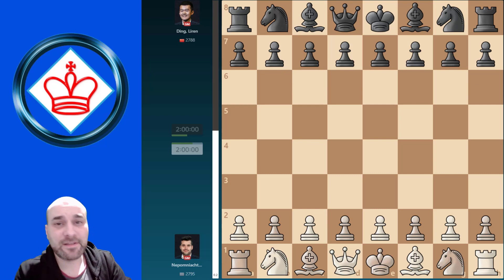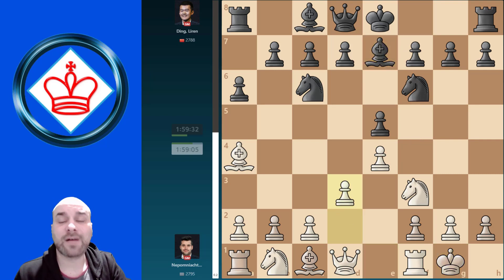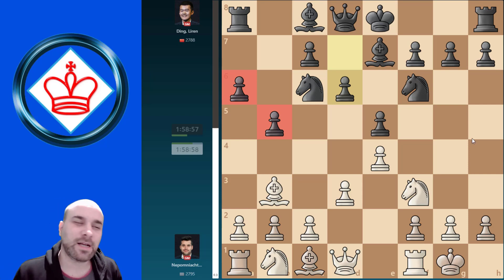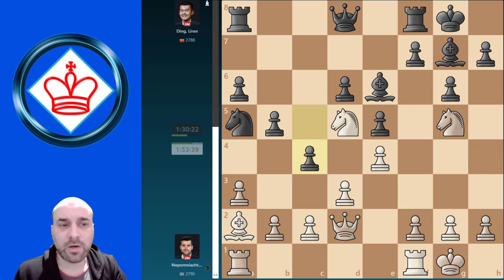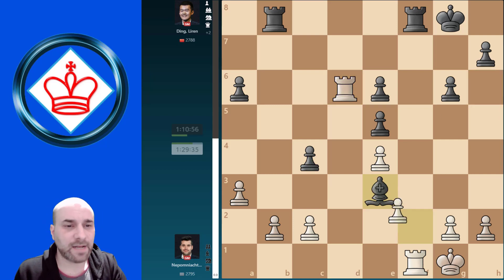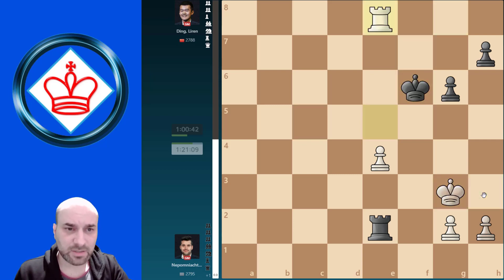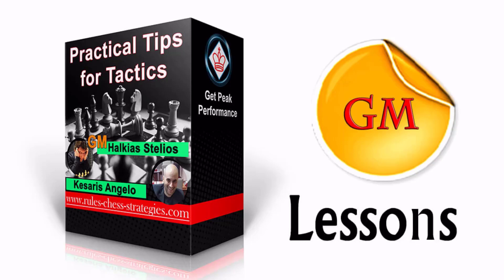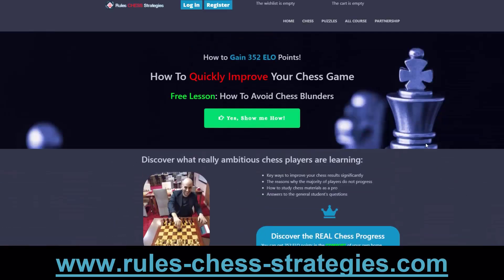How Did the Leak Affect Ding's Chances?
Chess opening preparation is an essential part of any serious chess player's game plan. Before you sit down to play a game, it's important to have a solid opening strategy in mind, as the opening can set the tone for the rest of the game.

The first step in opening preparation is to study the different openings and become familiar with their key concepts, ideas, and variations. This includes learning about the different pawn structures, piece placements, and attacking and defensive strategies that are associated with each opening.

Once you have a basic understanding of the different openings, you can start to develop a repertoire of openings that you feel comfortable playing. This should include a few openings that you can play as white, as well as a few defenses that you can use when playing as black.

To develop your repertoire, you should spend time studying and practicing the openings you want to use. This can involve reviewing annotated games, watching videos, and playing through variations against a chess engine or a training partner.

In addition to studying specific openings, it's also important to develop your general opening principles. These include controlling the center, developing your pieces quickly and efficiently, and protecting your king. By following these principles, you can ensure that you are making strong opening moves, even if you don't know the exact theory for a particular opening.

Finally, it's important to remember that opening preparation is just one part of the game. Even if you have a strong opening repertoire, you still need to be able to play the middle game and endgame effectively. By studying and practicing all aspects of the game, you can become a well-rounded chess player who is prepared for any situation that arises during a game.

😎 Free Registration!

Please become a member of our page and discover a world full of privileges!

💜 Benefits:
- Free Chess Lessons 📚
- Dive into our Vibrant Forum Community 💬
- Informative Chess Block 📰
- Premium Chess Lessons 🎓
- Answers to all your Chess-related Questions! ❓🏆

🚀 Companion Community:
Join our team and enjoy a friendly community of chess players who share their passion for chess!

🔥 Thank you for joining us on this chess journey! 🔥